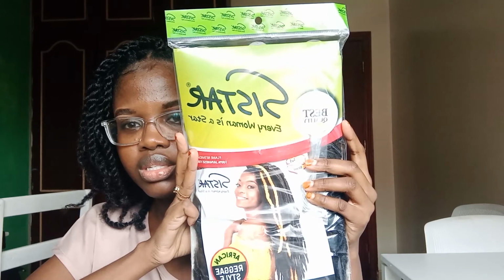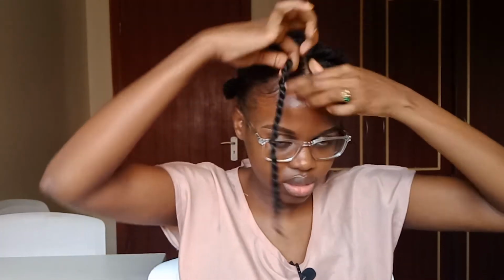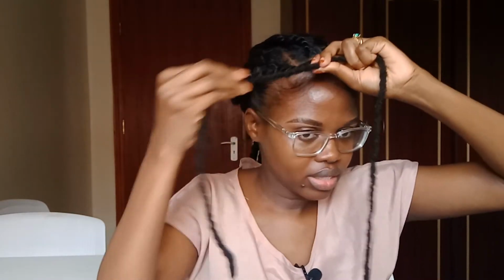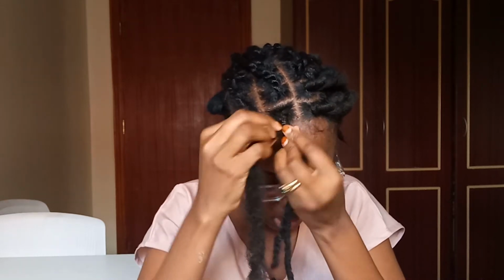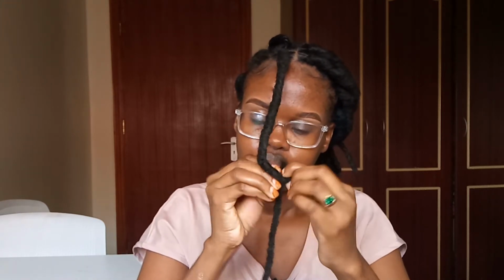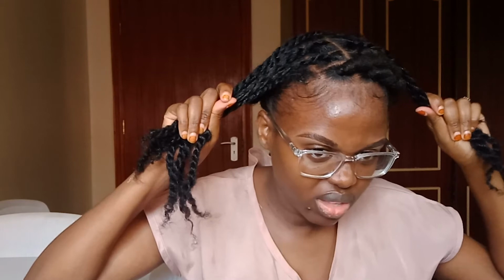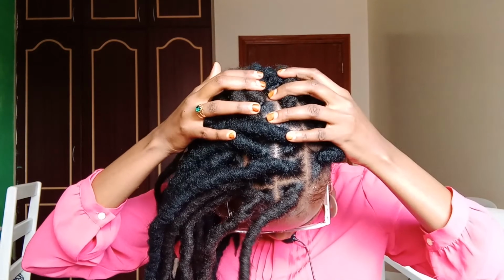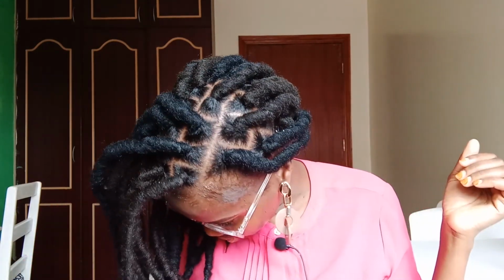RIHANNA LOCS| NO RUBBER BANDS | NO CROTCHET TUTORIAL| HAIRSTYLES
A hair tutorial for beginners and also advanced people. I like doing my own hair and I like it alot, cause alot of salons don't reach the standard of handling hair with delicacy.
Rihanna locs are becoming popular amongst the easy hairstyles to achieve in less time, here is what i achieved and loved the outcome.

I used one and half pack of the braids, they are very light weight, the bottom grip has to be tight and wrapping has to be as close together as possible so that they dint unravel.

credits
editing software: Adobe premier pro and Canva

lots of love and light
Barbara.